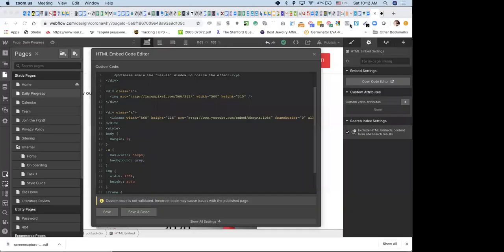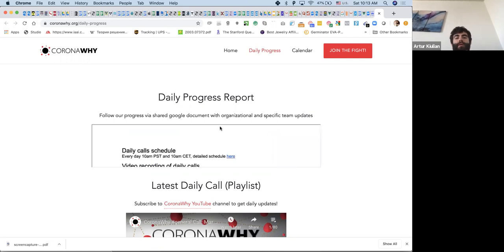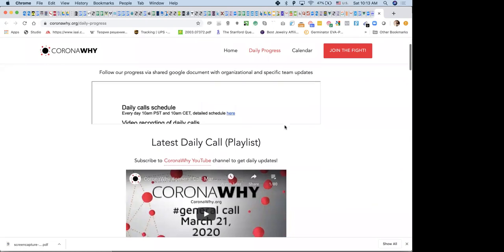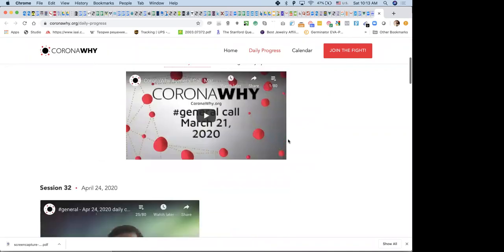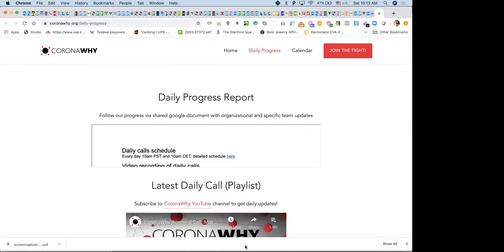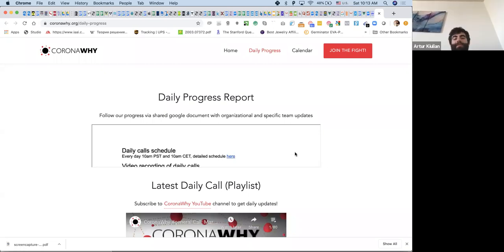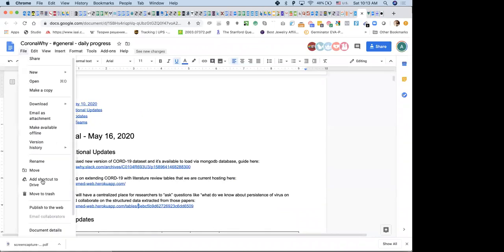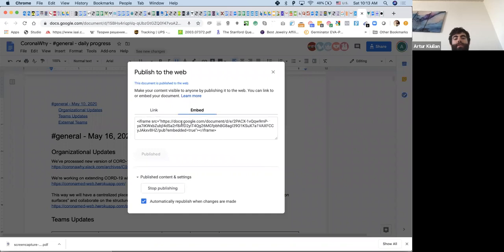general - May 16, 2020 - daily call (PST)